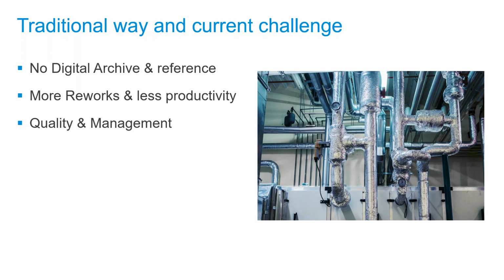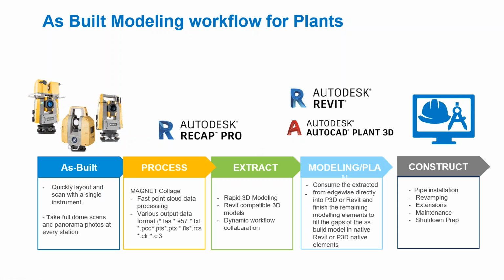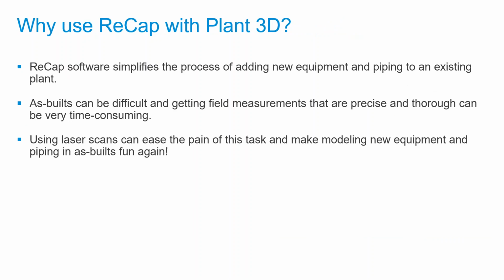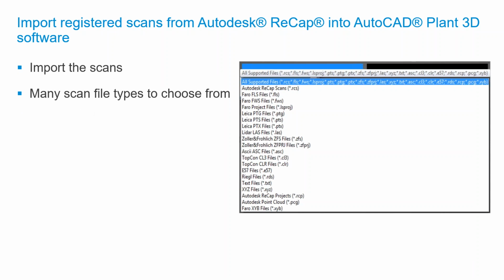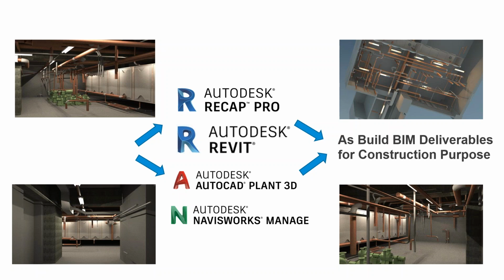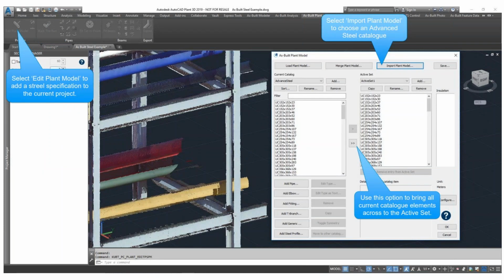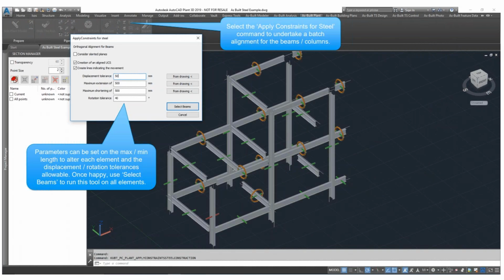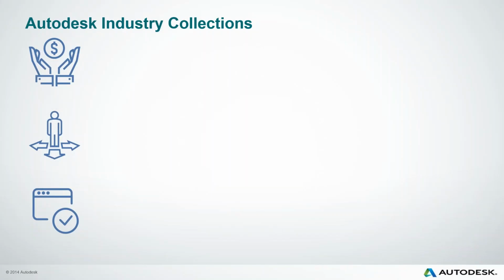Plants As Built to an Intelligent model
Due to the complexity of heavy industry environments, laser scanning has become the staple starting point for the record of as-built conditions to enable engineers and technicians to begin to make sense of the projects they are presented with.

Autodesk ReCap and the point cloud support within the AutoCAD environment have been instrumental in enabling designers to begin their work with an accurate understanding of existing conditions. This session will take you through a step-by-step process of managing the data from industry environments and converting this into intelligent Plant 3D and Advanced Steel geometry. Specific tools will focus on pipework geometry extraction, steelwork geometry extraction, mapping spec sheets, isometric creation, and much more.